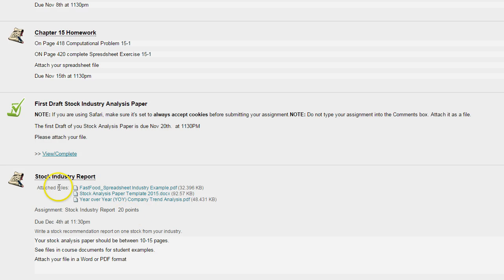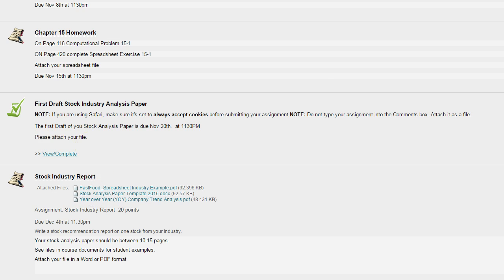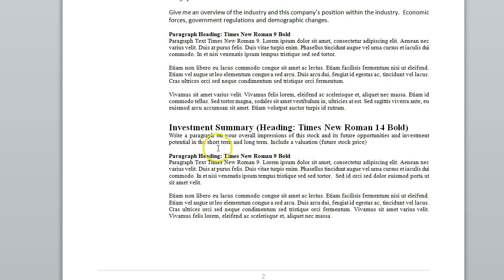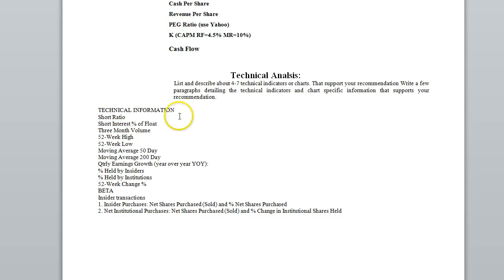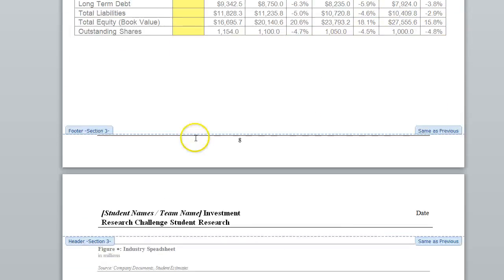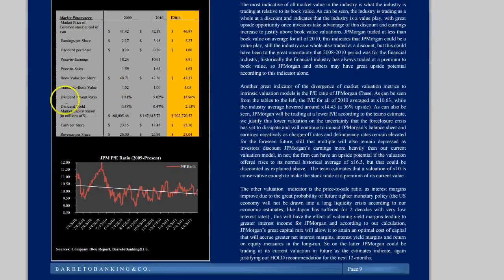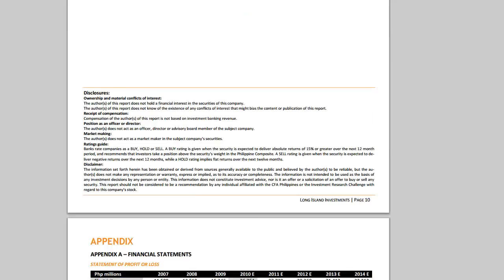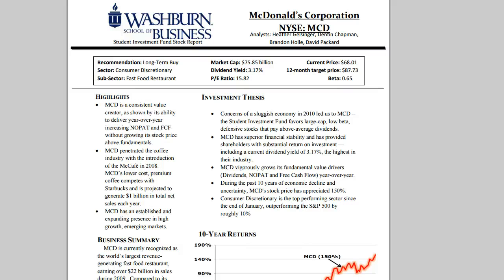How to Compelete The Stock Analysis Paper